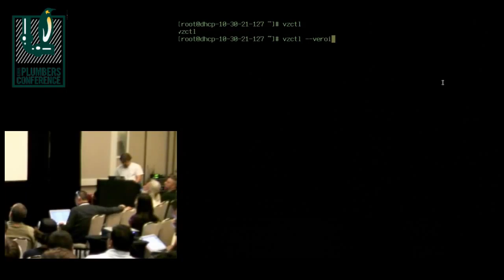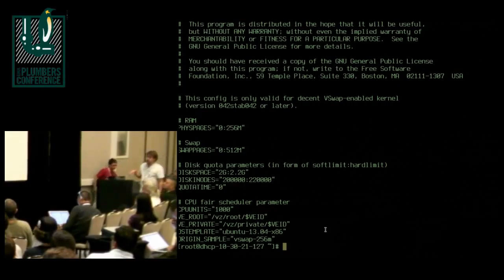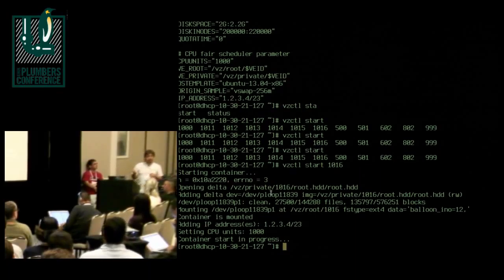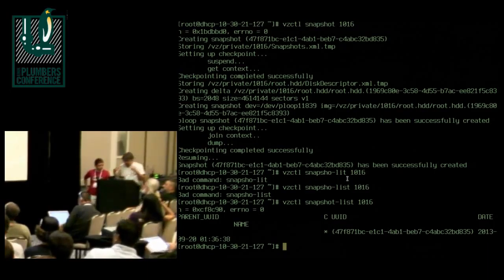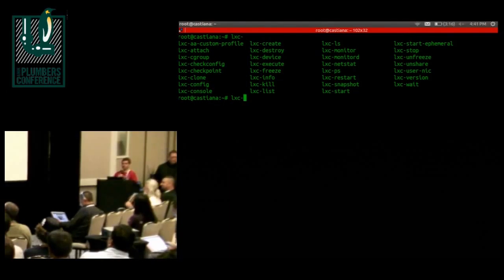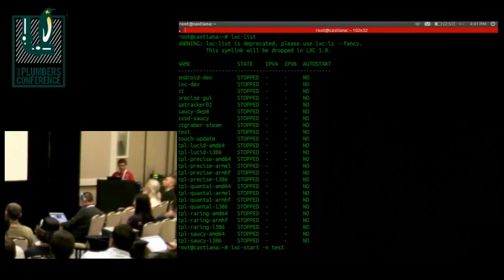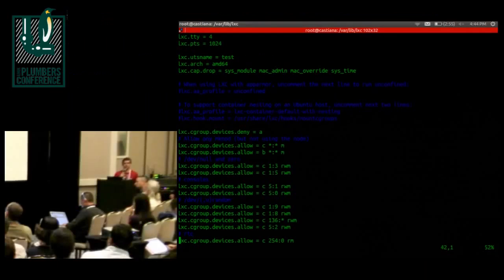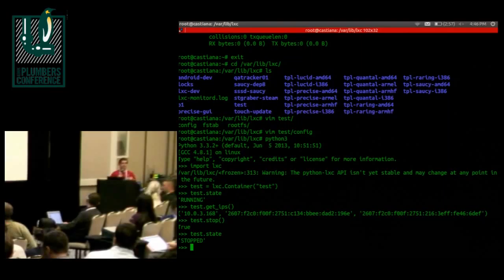Containers control tools can we unify those Kirill Kolyshkin ; Stéphane Graber, Canonical Ltd.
Oct 8, 2013, Containers control tools: can we unify those? - Kirill Kolyshkin ; Stéphane Graber, Canonical Ltd.

"Hot Issues to sort out: Now that the kernel supports both LXC and OpenVZ do we really need two different tool sets? If not, how should we unify the user visible container control plane. If we're unifying the control plane, should we consider combining the projects? The containers we orchestrate are different, but they're both using the same in-kernel functionality now. Currently we have lxc tools (lxc) and OpenVZ tools (vzctl etc), plus libcgroup and systemd(?)."